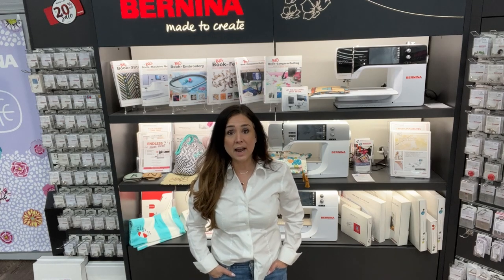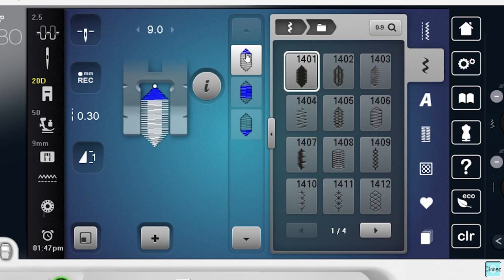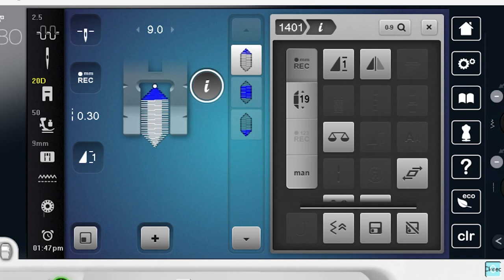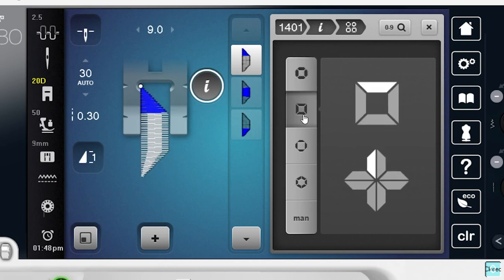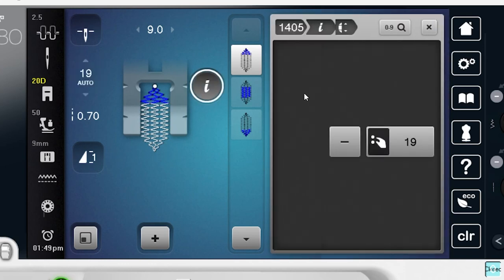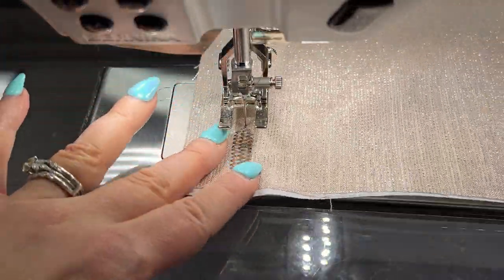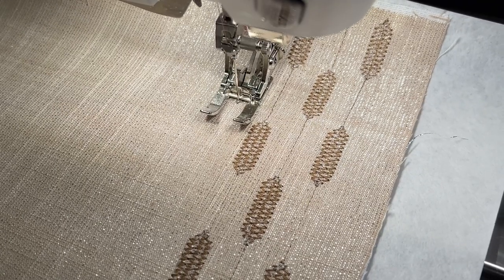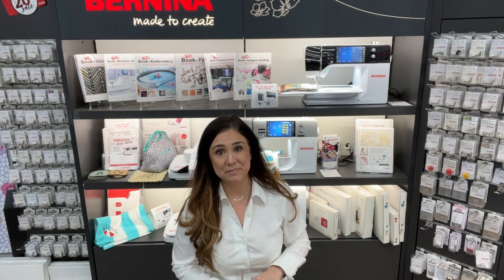Taper Stitches on the B790/880 PLUS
Gayle from BERNINA of Naperville gives you a quick tutorial on using Taper Stitches which our found exclusively on the BERNINA 790 Plus and 8 Series model machines.

Make baubles, use the stitch recorder and stitch go back as well in this informative tip.